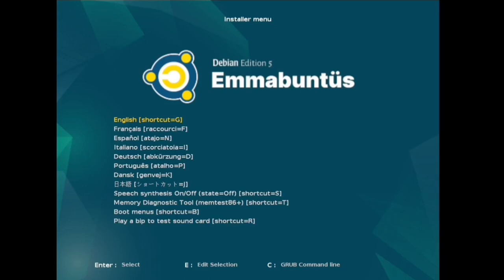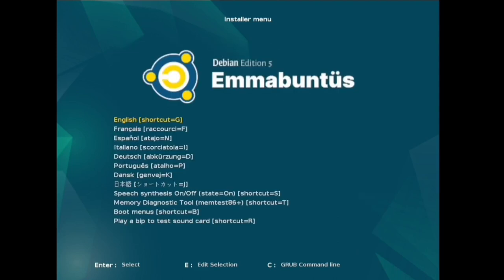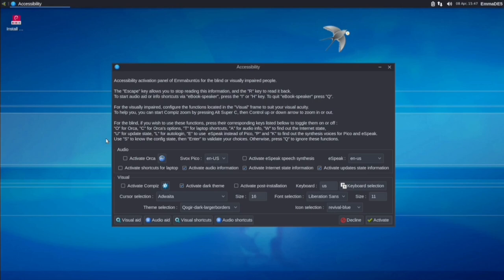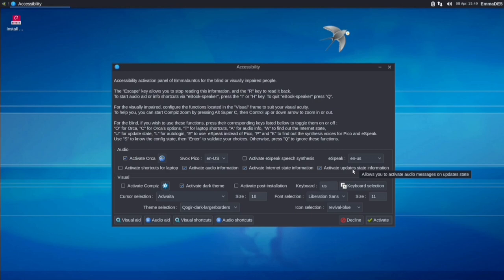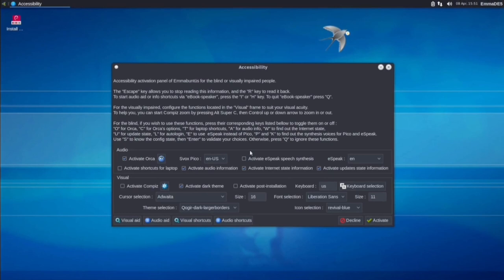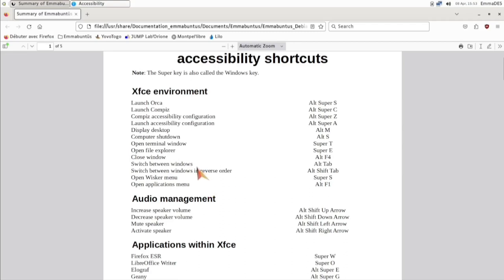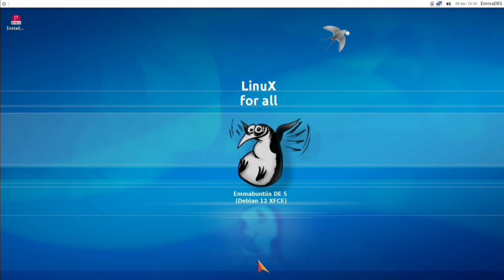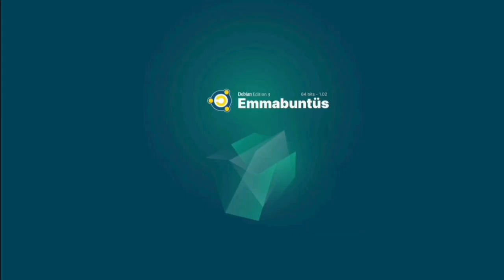Emmabuntus Debian Edition 5 live accessibility presentation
Video presentation of the new accessibility functions of Emmabuntüs for the visually impaired.